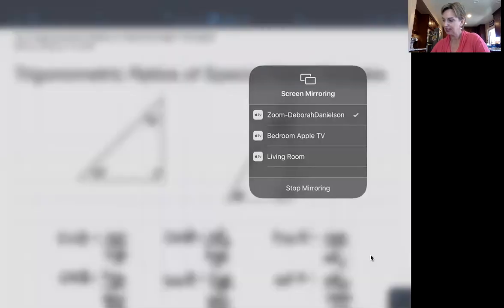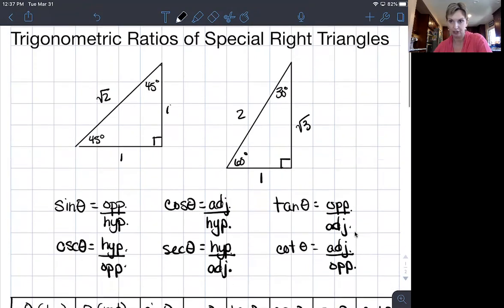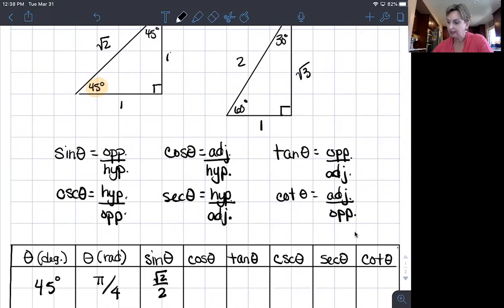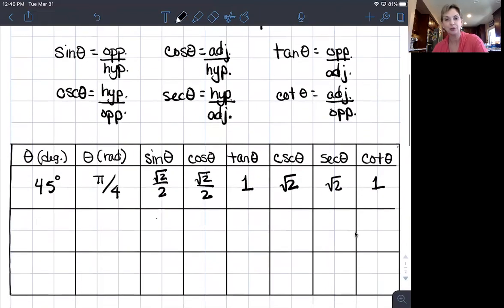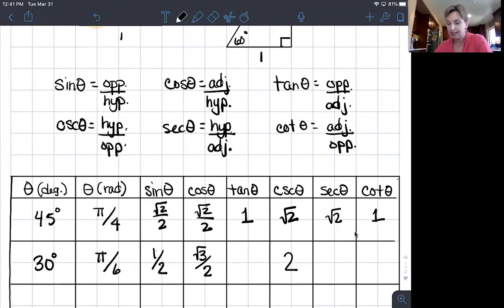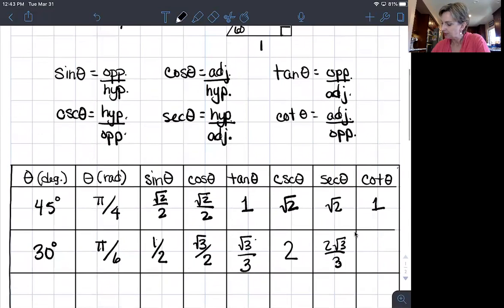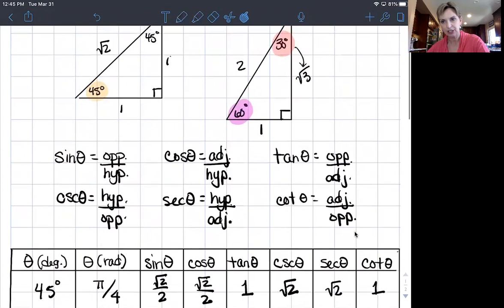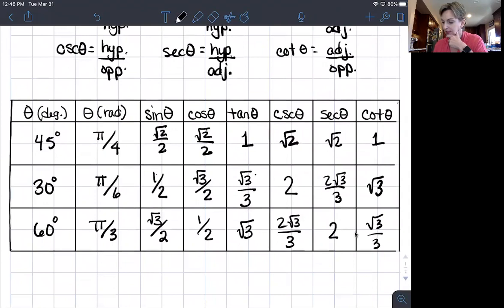Mrs D's Six Trig Functions of Special Right Triangles